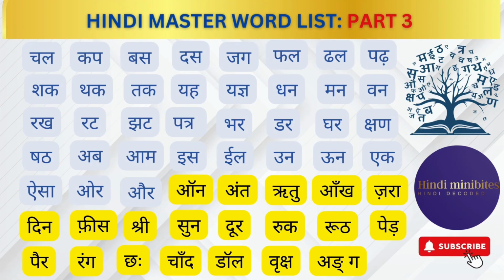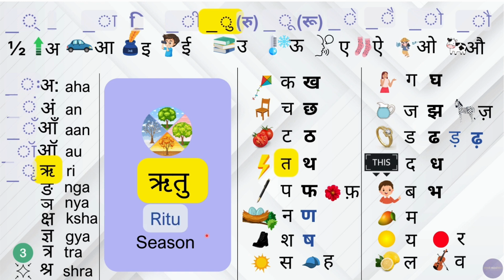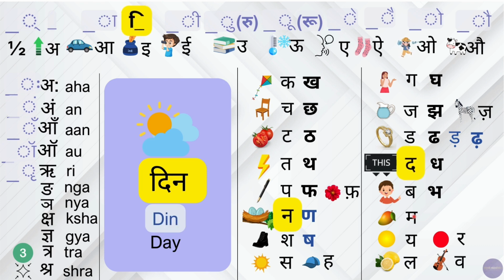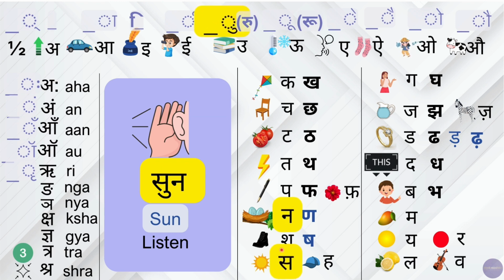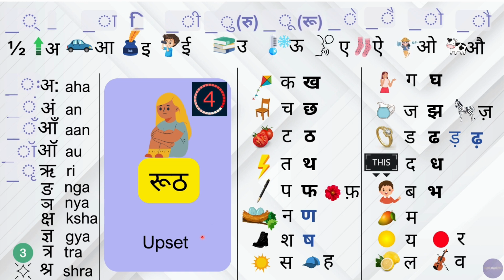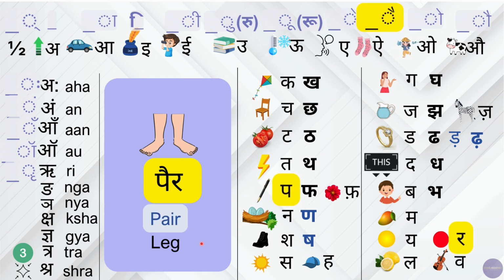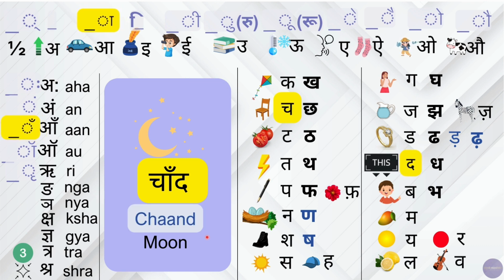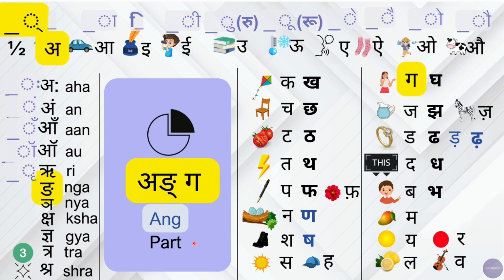2.4 👩‍💻Learn Hindi Reading Part 3| 📝Master Word List| 🇮🇳 Learn Hindi through English📝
👩‍💻Learn Hindi Reading Part 3| 📝Master Word List| 🇮🇳 Learn Hindi through English📝